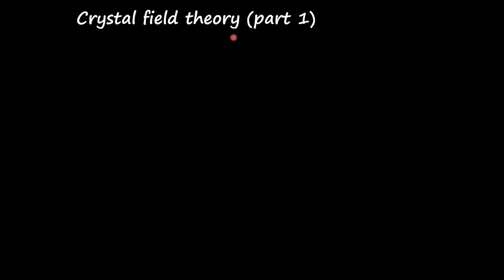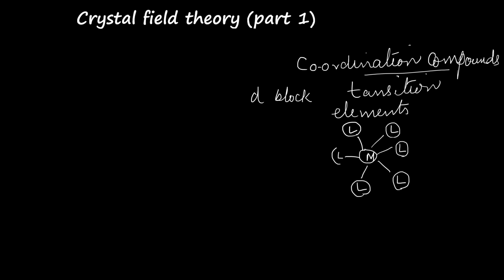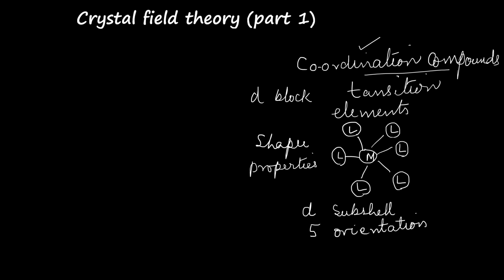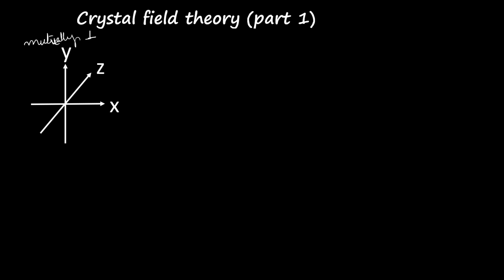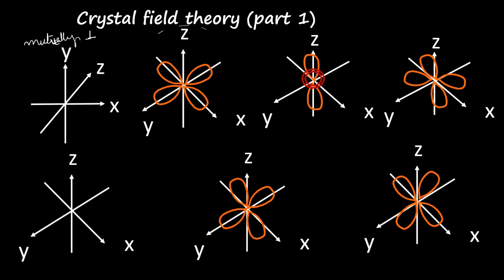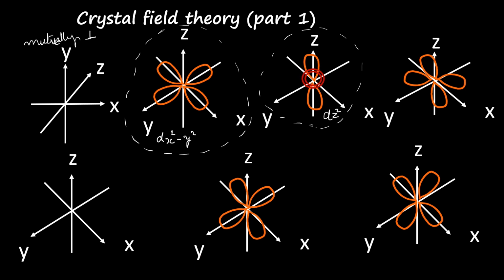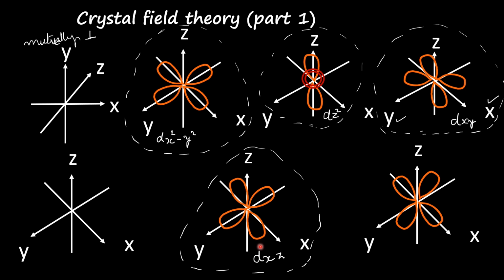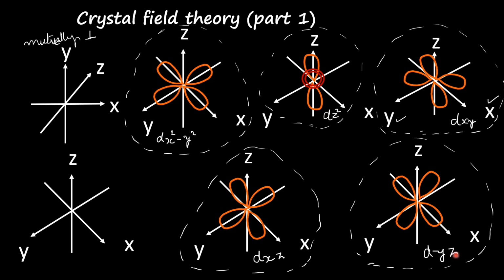Chemistry class 12th./coordination compouds/crystalfield theory /part 1/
crystalfield theory
hi all
thanks
take care.goodluck